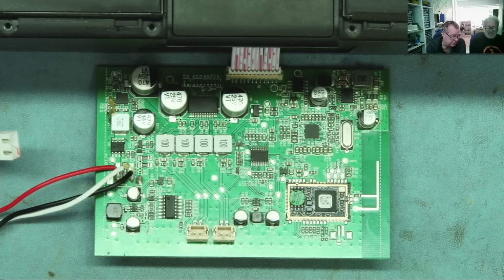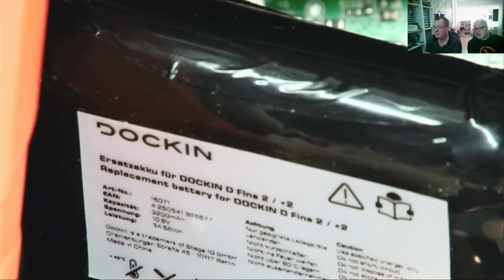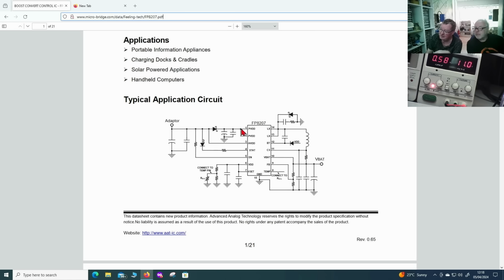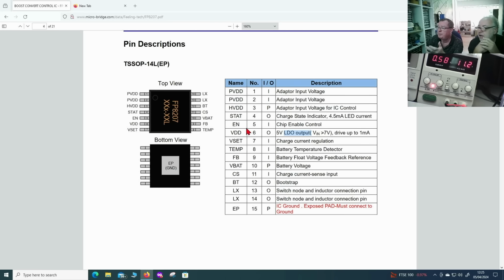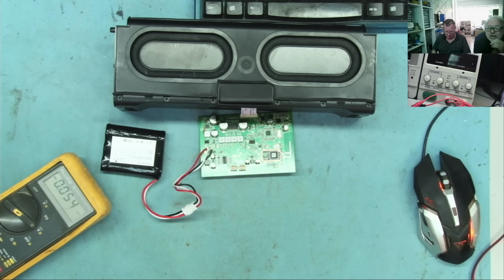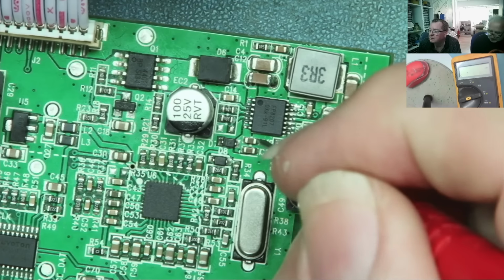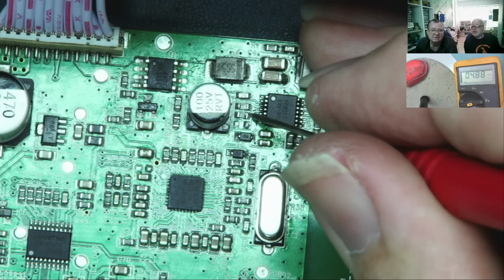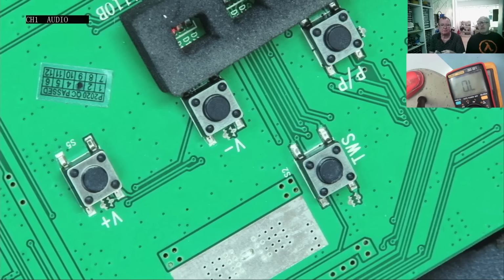Dockin D Fine 2+ Bluetooth Speaker Battery Will Not Charge. Let's Fix This!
Meet my nemesis - A Dockin D Fine Bluetoooth Speaker that does not charge the battery. After part two there were a lot of comments from subscribers so let's try their suggestions and see if we can get this working

Gran Canaria Uncovered (with Detlef and Julie.  Not electronics related but a lot of fun)

TEST METERS
ANENG AN8009 MULITIMETER

LCR-T4 COMPONENT ANALYZER
FNB58 USB ANALYZER
PCI POST ANALYZER
TL460S PLUS PCI_E ANALYZER
TOOLTOP ET120MC2 SCOPE
FNIRSI 1014D SCOPE
NPS3010W 30V 10A PSU
T12 STATION WITH M8 9501 HANDLE
M8 9501 HANDLE
YIHUA 982 Soldering Station C210/C245
FNIRSI HS-02 PORTABLE SOLDERING C210/C245
QUICK 861DW
PROS'KIT SS-331H

TOOLTOP ET13S THERMAL CAMERA METER
ET13S MACRO LENS
OPTICAL MICROSCOPE
TOMLOV TM4K AF FLEX
TL866 II+ PROGRAMMER
CH341 PROGRAMMER
NC-559-ASM FLUX

HX-T100 SOLDER (0.6MM)
ESD-11 TWEEZERS

Richard